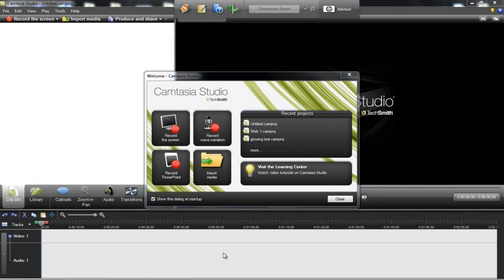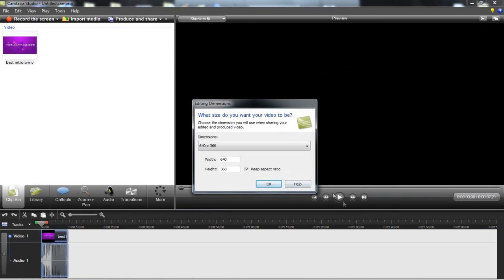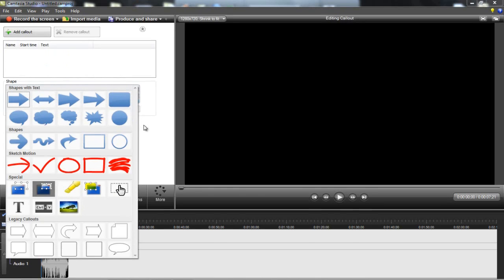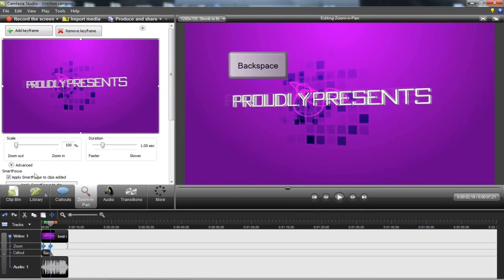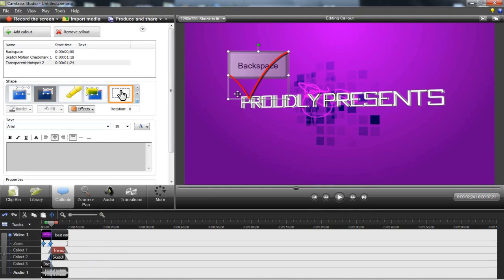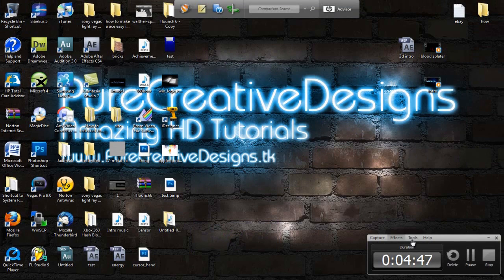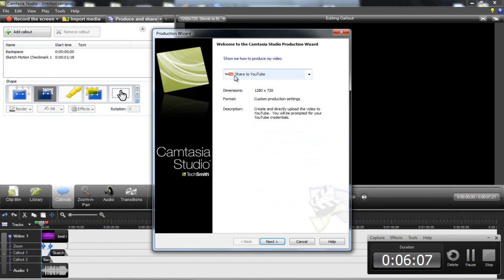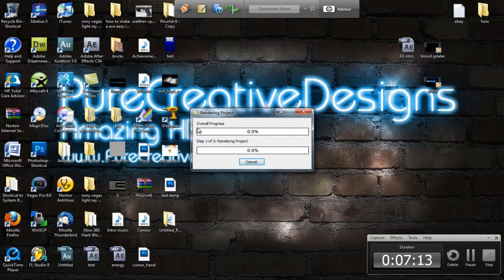Reviewing the Camtasia Studio 7 screen recorder and editer by Tech Smith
This Video is a review of the best paid screen recorder and editer from Tech Smith.

This is a really good product and there is so many good effects and more.

You dont have to take the video you just recorded and put it into a editing software e.g. windows movie maker and edit it and render it from there, Camtasia has a editer built into the software and you can render high quality HD videos.

Thanks